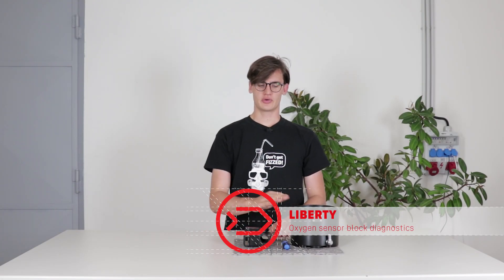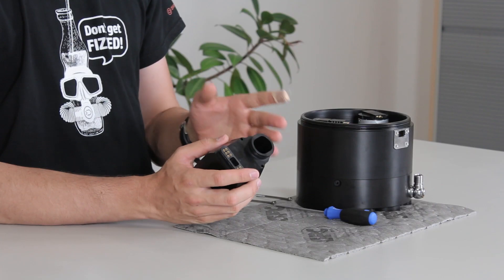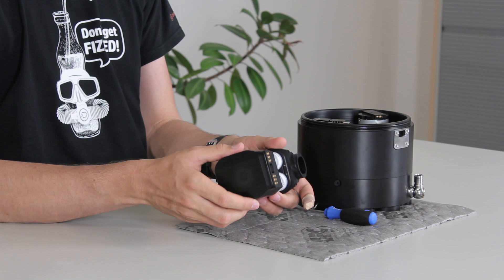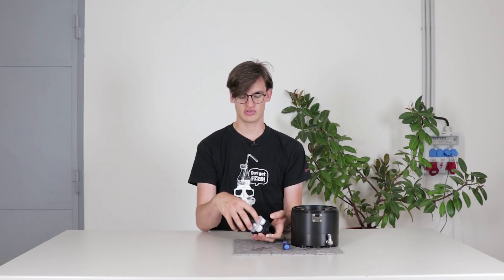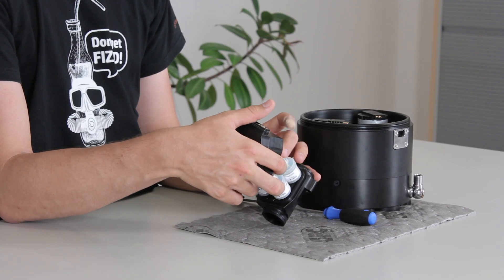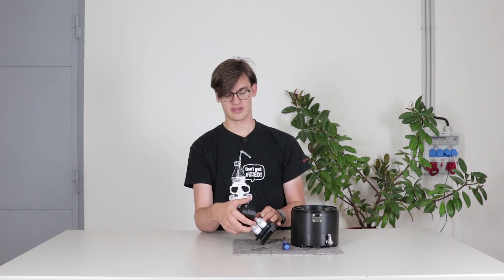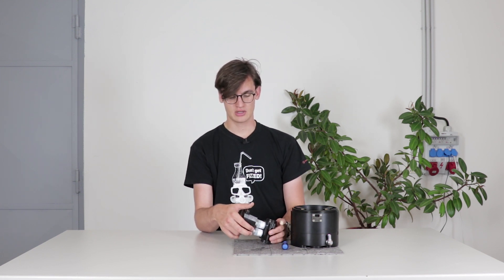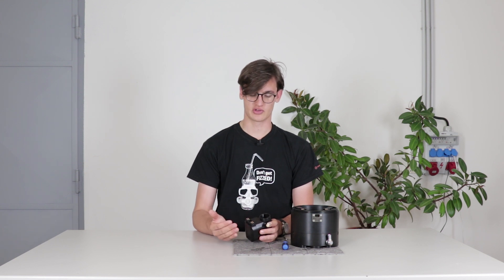Divesoft | Liberty - Oxygen sensor block diagnostics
Diagnosing your CCR Liberty oxygen sensor faults.